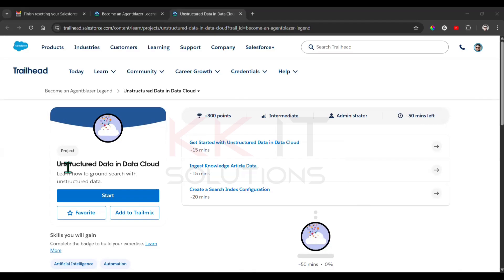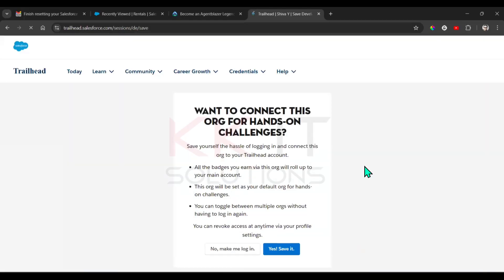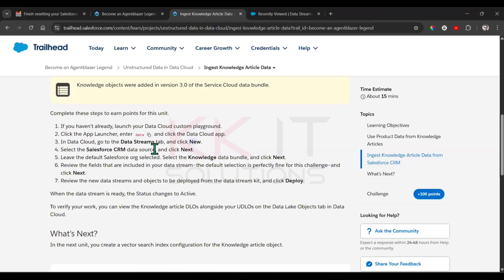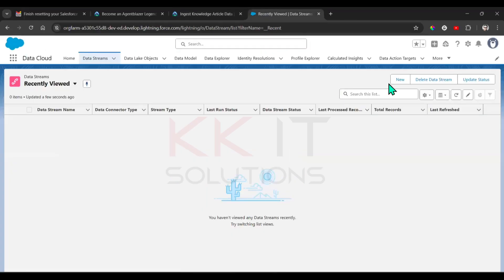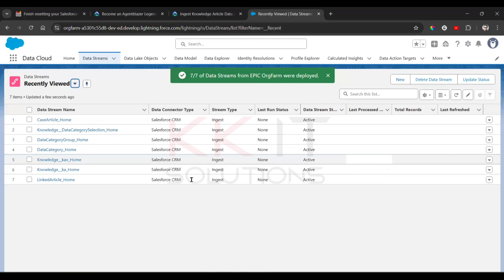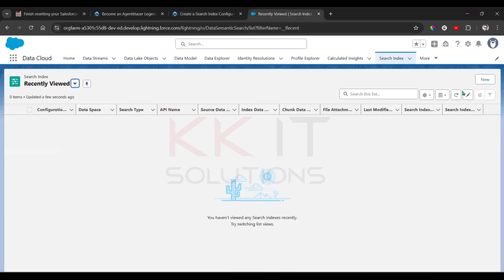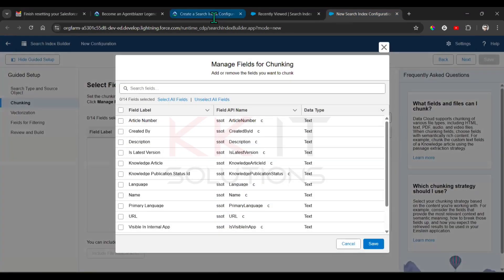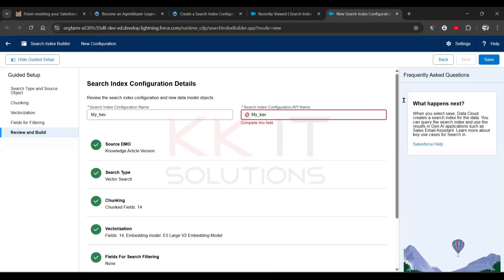Unstructured Data in Data Cloud | Create a Search Index Configuration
In this tutorial, we explore how to work with Unstructured Data in Data Cloud and specifically how to Create a Search Index Configuration. 🚀
This is a critical step in Salesforce Data Cloud for unlocking the power of AI, search, and customer 360 insights.

🔹 What you’ll learn in this video:
✅ What is Unstructured Data in Salesforce Data Cloud.
✅ How to configure a Search Index for your unstructured data.
✅ Step-by-step demo on setting up Search Index Configuration.
✅ Best practices for handling large-scale unstructured data.

👉 By the end of this session, you’ll know how to make unstructured data searchable and actionable in Salesforce Data Cloud.

This video is perfect for Salesforce Admins, Data Cloud Architects, and AI enthusiasts working with unstructured data and search configuration.

Salesforce Data Cloud Unstructured Data Search Index

Unstructured Data in Data Cloud Create Search Index Configuration

Salesforce Create Search Index Unstructured Data Data Cloud

Data Cloud Search Index Configuration Salesforce Unstructured Data

Create Search Index for Unstructured Data Salesforce Data Cloud

Salesforce Data Cloud Unstructured Data Indexing Tutorial

Superbadge Unstructured Data Create Search Index Data Cloud